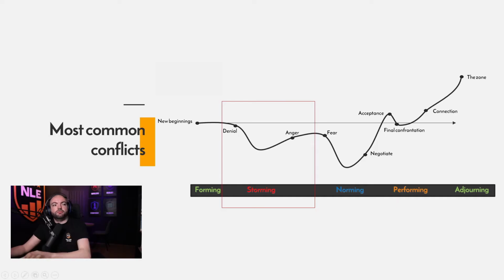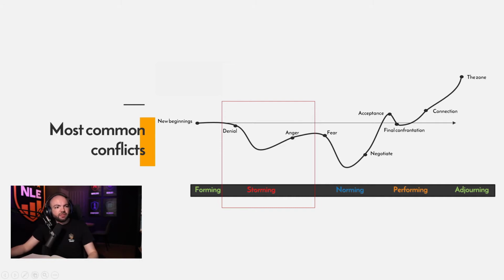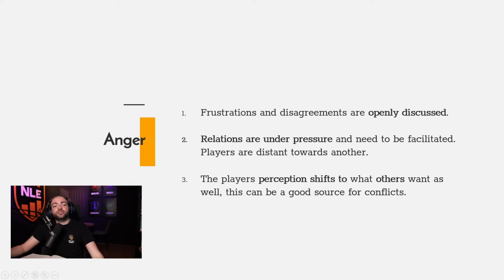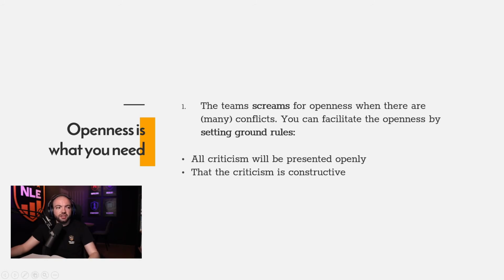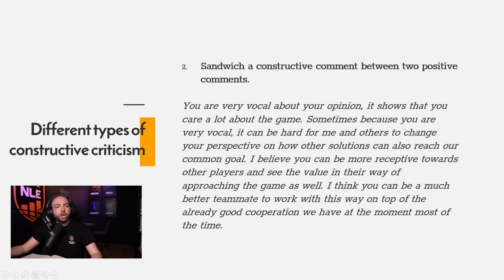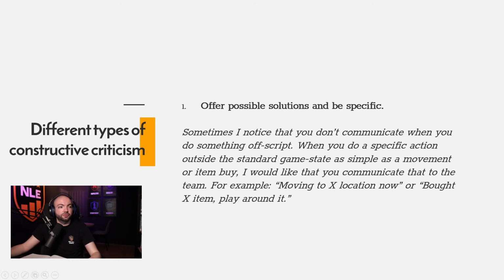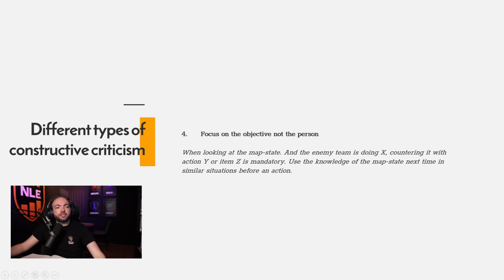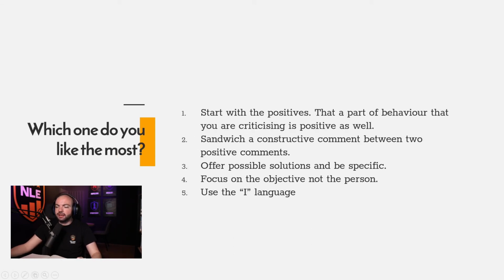Part 2 | Lecture 'How To Handle Conflicts Within The Team'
In part 2 we go a bit deeper into what the most common conflicts are about. How to recognize denial and how to handle anger. We also provide some examples of how you can handle certain types of situations.

Timestamps:
00:00 - Intro
00:08 - Most Common Conflicts
03:52 - Denial
06:06 - Anger
08:20 - How You Should Handle It
11:33 - Constructive Criticism
20:30 - Which One Do You Like The Most?
24:20 - Outro

🎁 Free mini-course "How to make any group of players a team"

Going through basic, and many advanced coaching techniques, skills and models

Next Level Esports is the number one platform for esports coaches and Team Development. We help you and your team reach the next level by getting the people side of esports right.

We do Coach Development and Team Development, winning you and your teams more games by understanding the people you work with, getting the people side of esports right. We do this by giving coaching sessions for coaches, workshops, presentations and our own Next Level Esports Academy